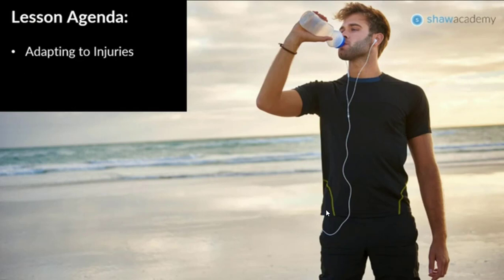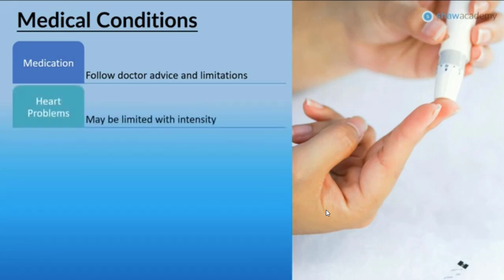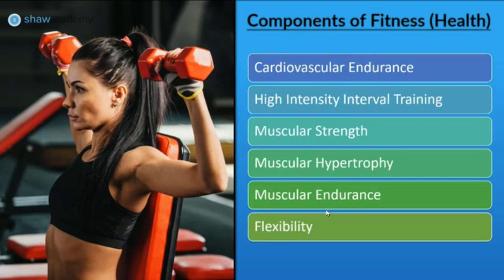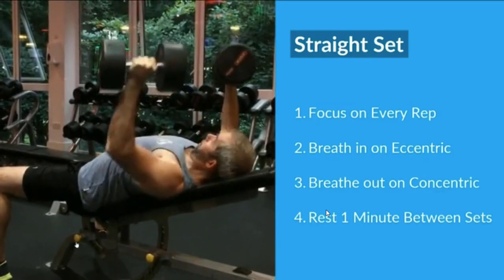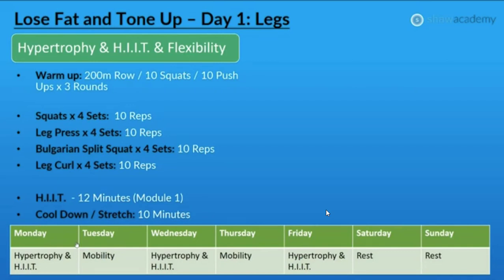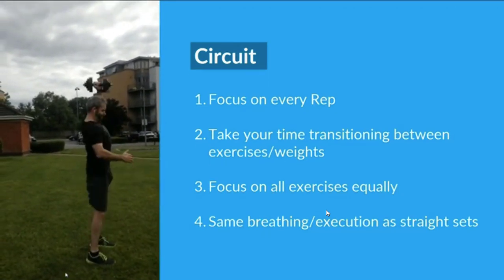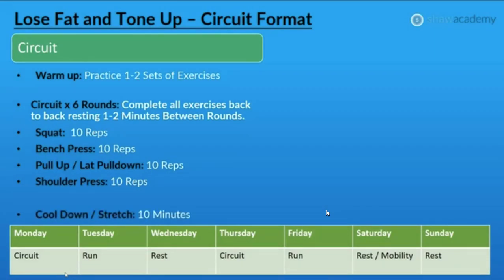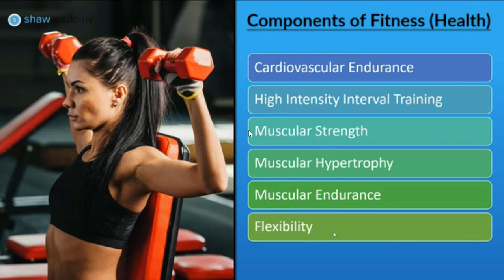M2 L6 Growth mindset motivation Part 2